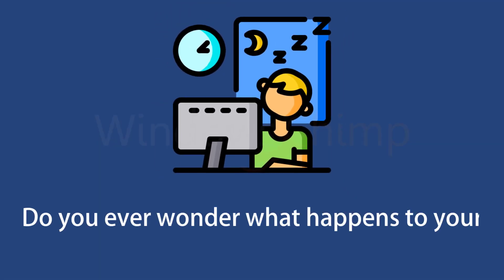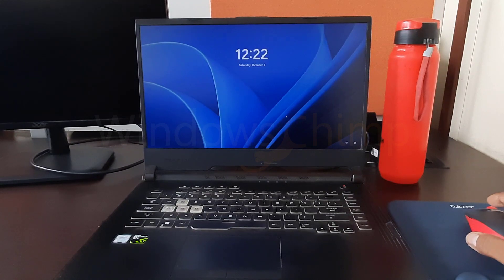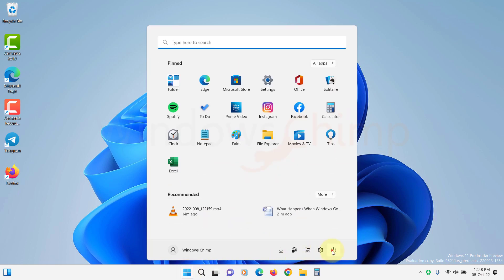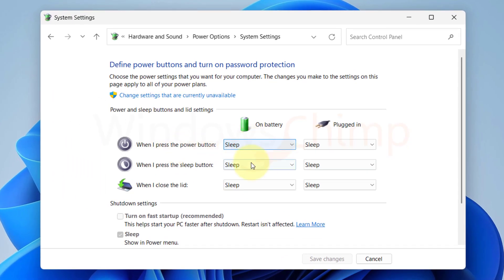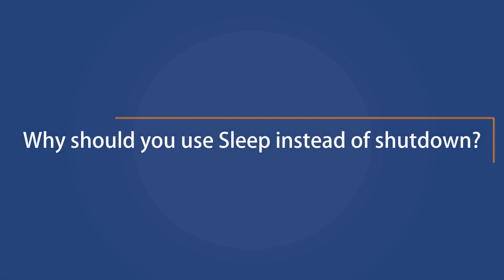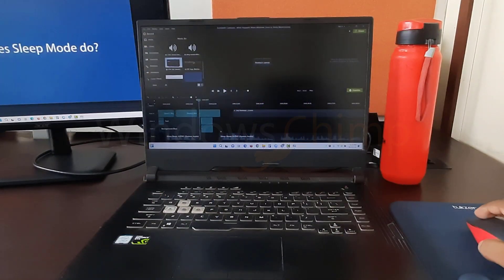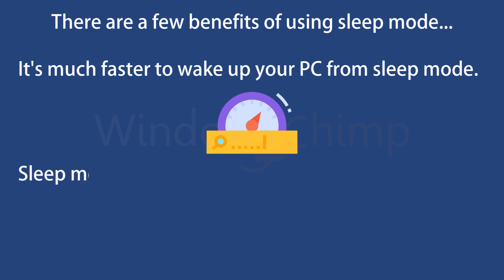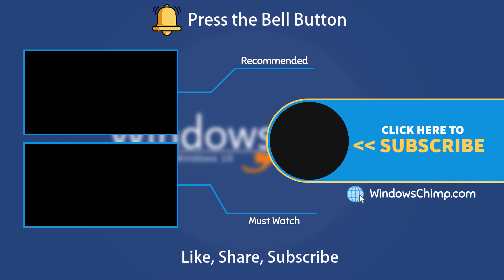What Happens When Windows Goes to Sleep Mode?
What happens when Windows goes to sleep mode? Do you ever wonder what happens to your computer when you put it in sleep mode? In this video, you will see what happens when Windows goes into sleep mode and why it is more beneficial than shutting down the PC.

0:00 Intro
0:19 What Does Sleep Mode Do?
0:46 How to Put Your Computer into Sleep Mode?
2:19 Why Should You Put your System to Sleep Rather than Shutdown?
3:08 Benefits of Sleep Mode Instead of Shut Down